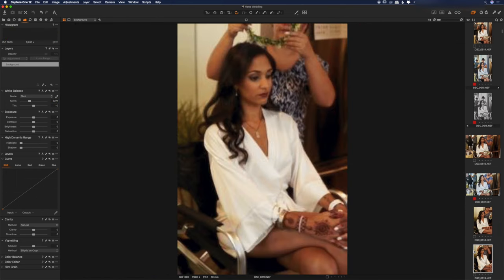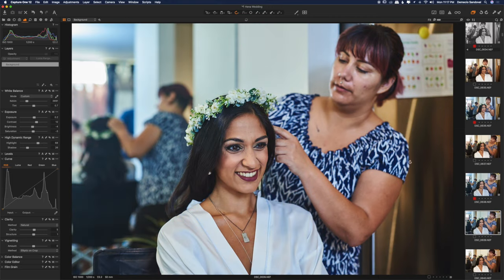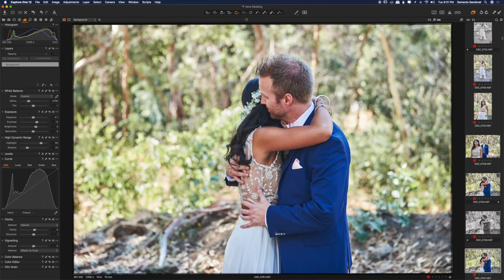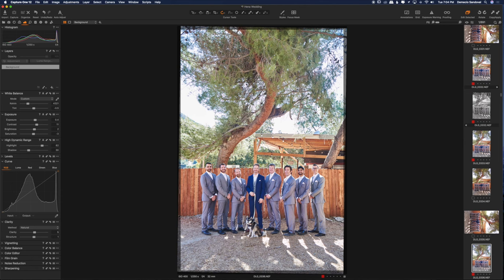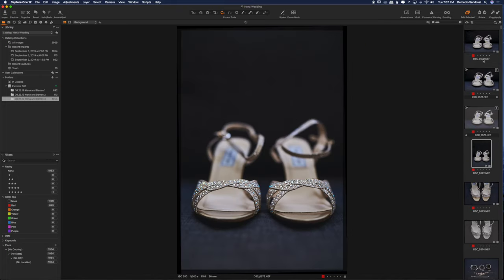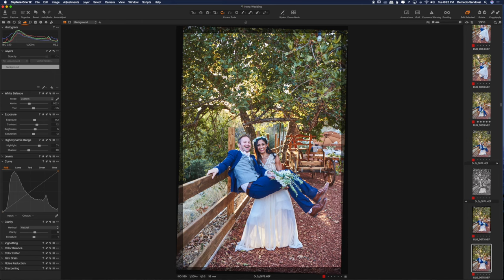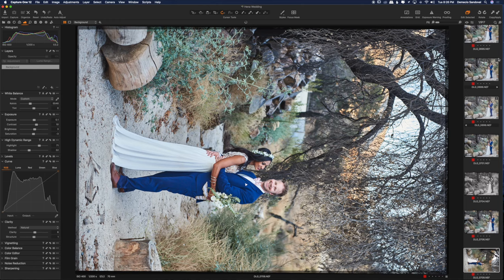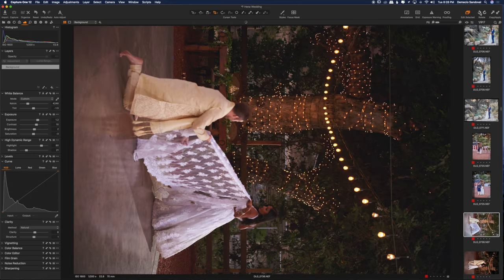Capture One Pro - Wedding Photography Editing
Follow along as I edit an entire wedding using Capture One Pro.